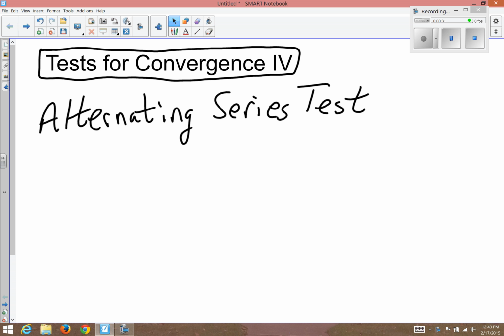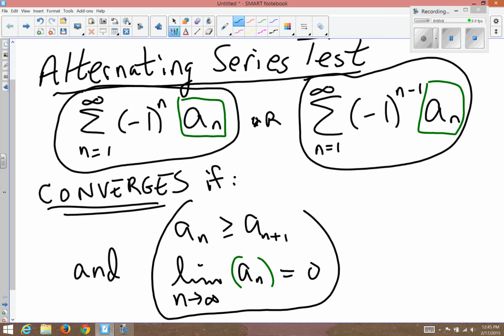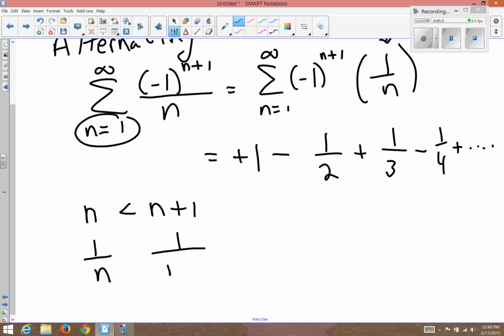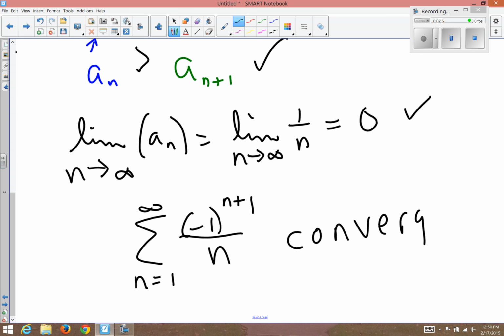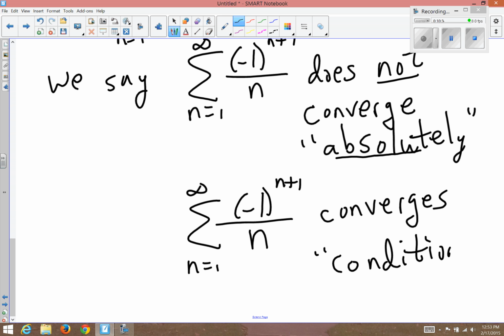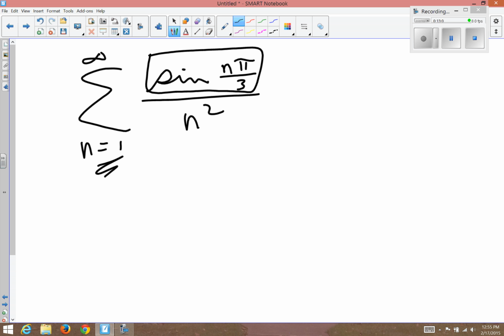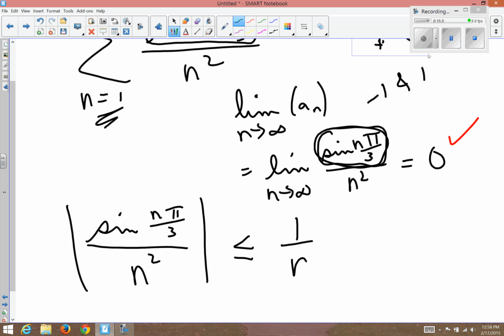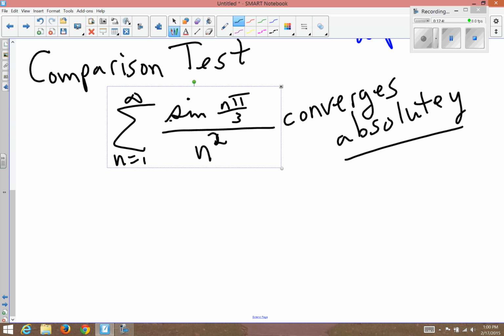Tests for Convergence IV